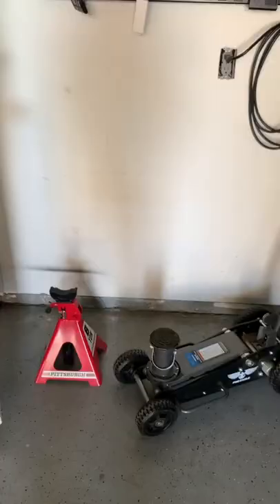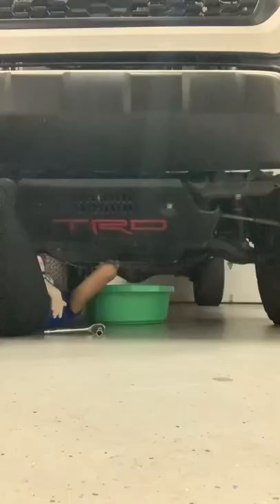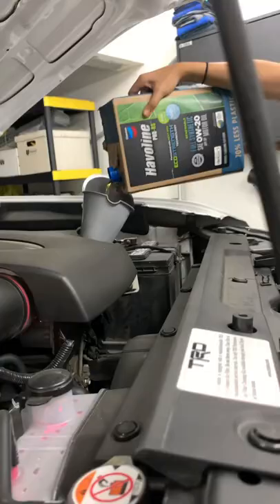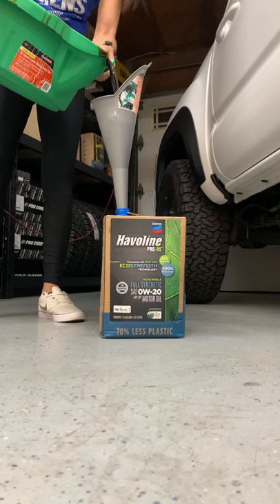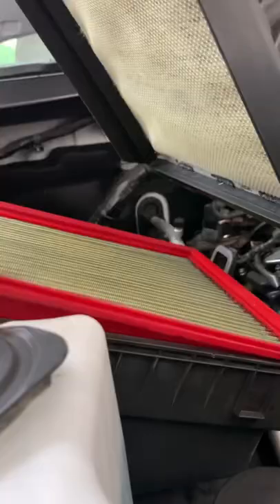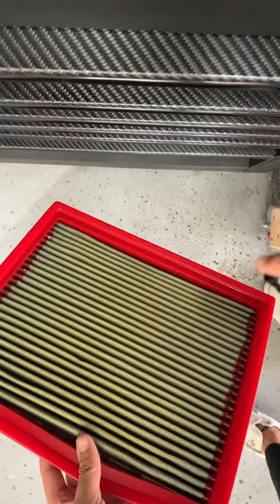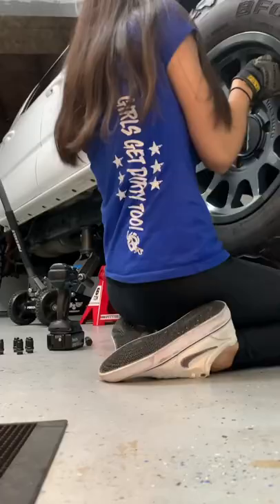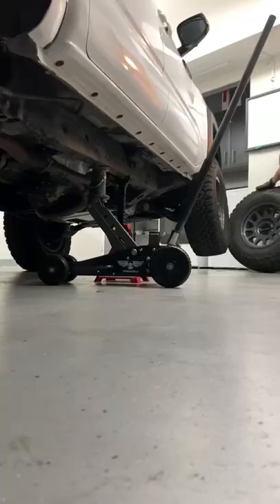My Basic Maintenance Routine | Toyota Tacoma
In this I talk about maintenance routine I have every 5K miles on the Toyota Tacoma!